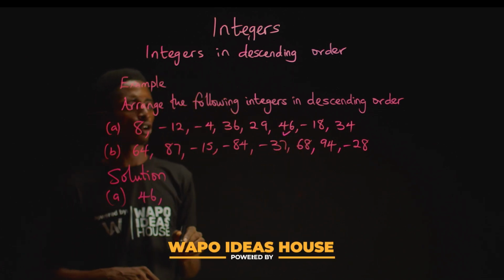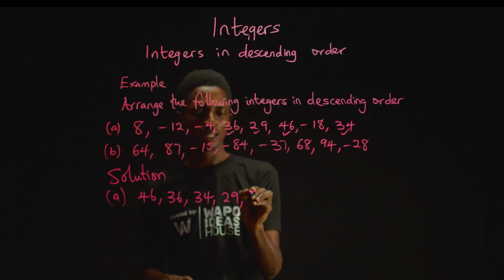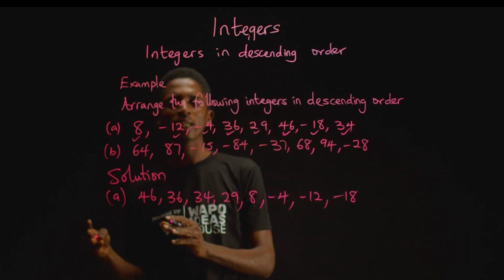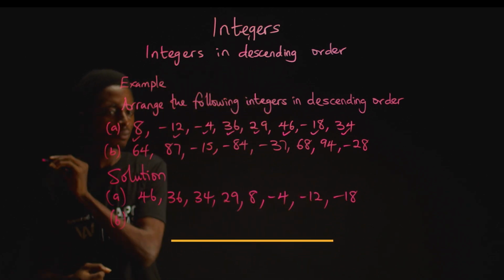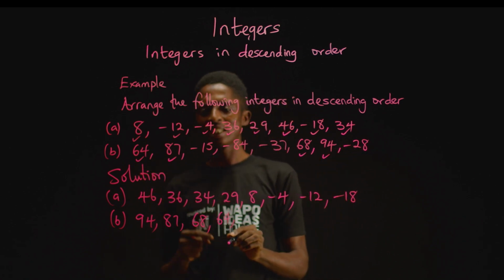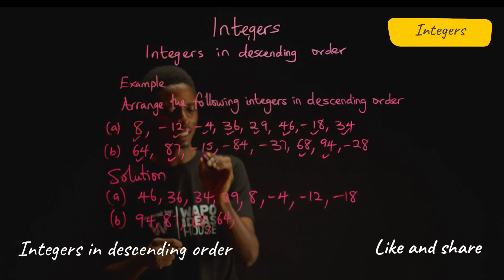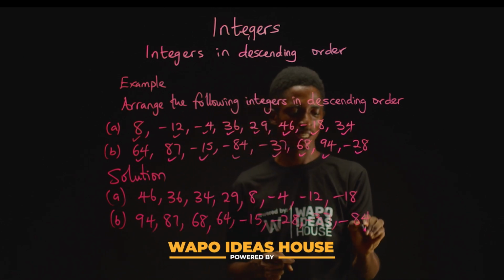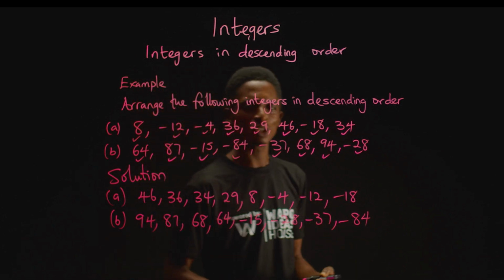JSS1 | Mathematics | Integers | Integers in descending order 2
In this lesson, we’ll learn about integers. Focusing on arranging of integers in descending order, making it easy to understand.

What You'll Learn:
How to arrange integers in ascending order.